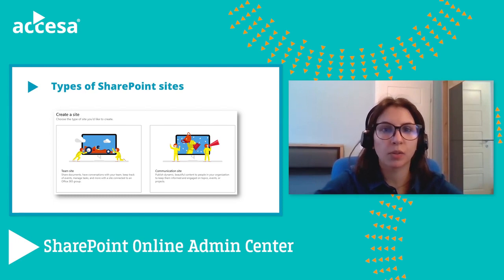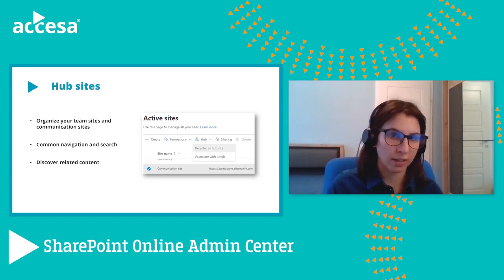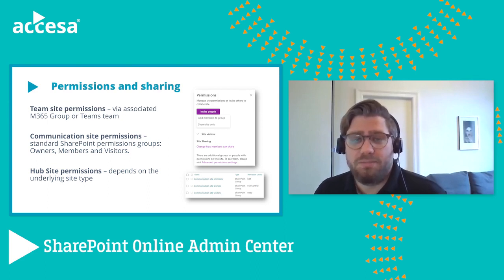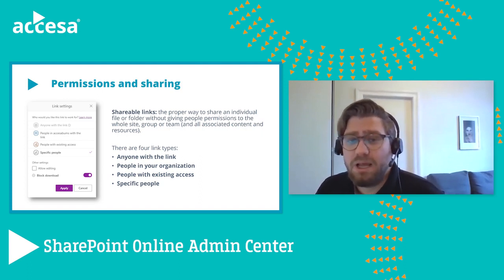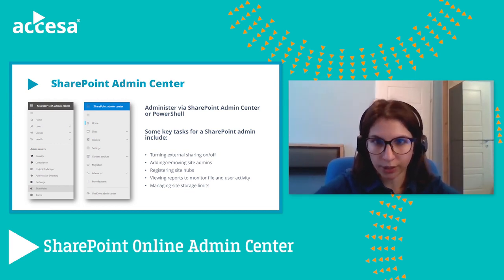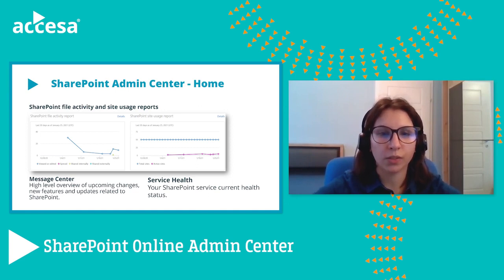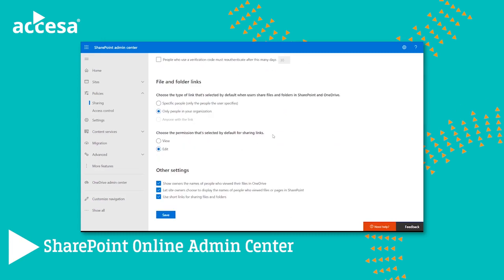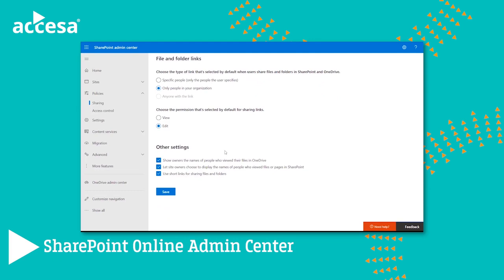Cloud Talks I SharePoint Online Admin Center I Accesa I 2020